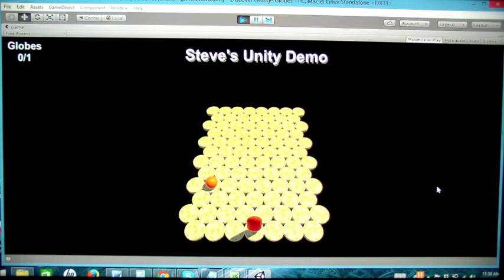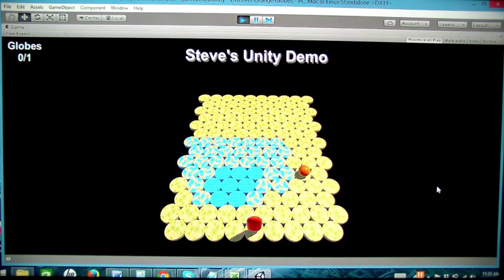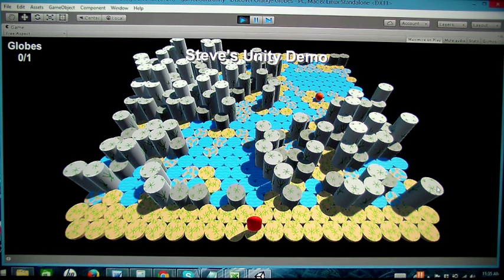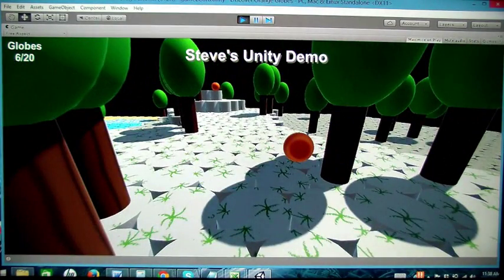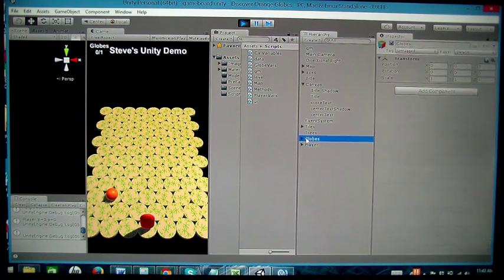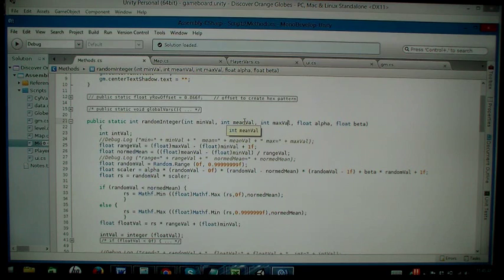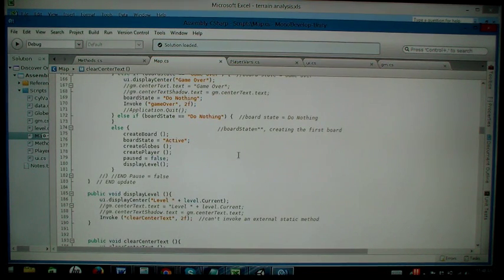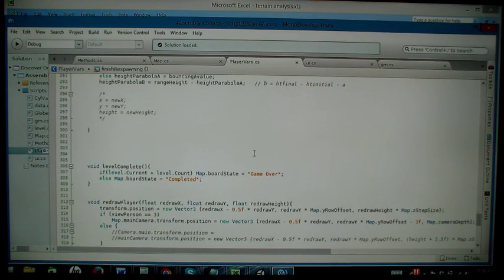Steve's Unity Demo - Orange Globe Pick-up Game